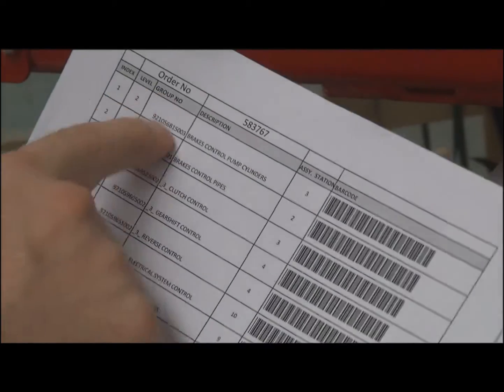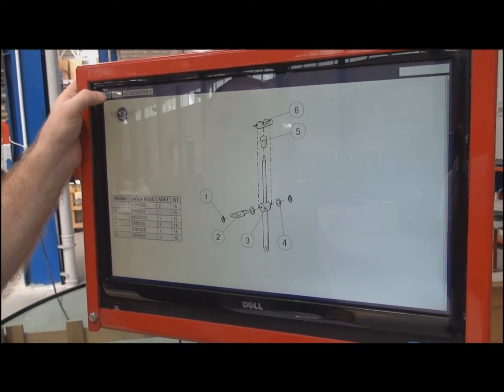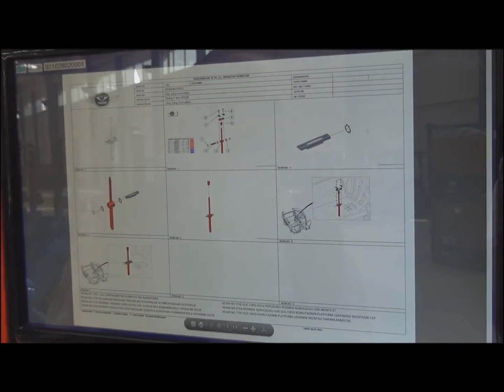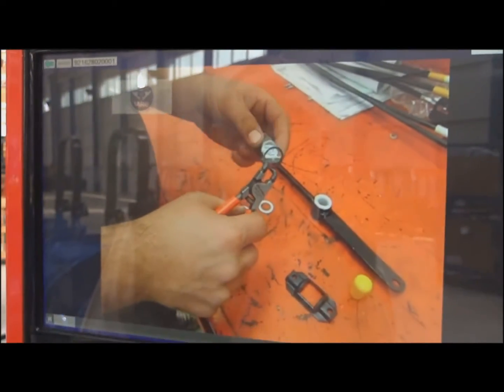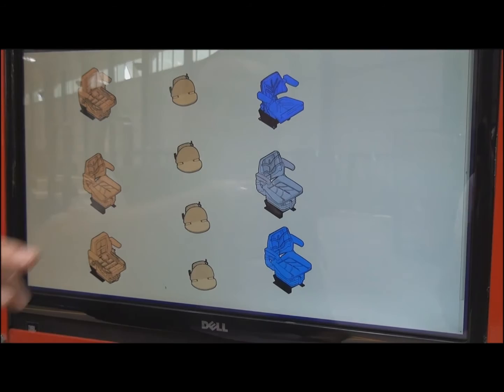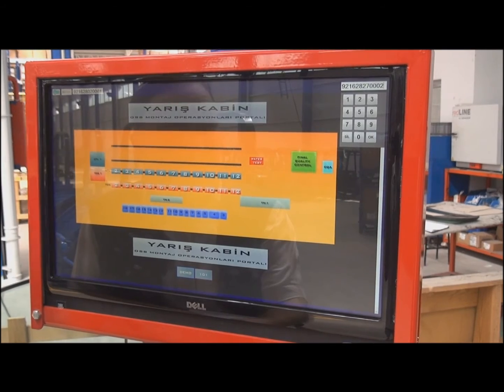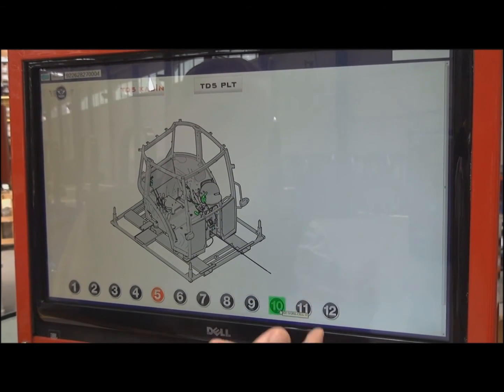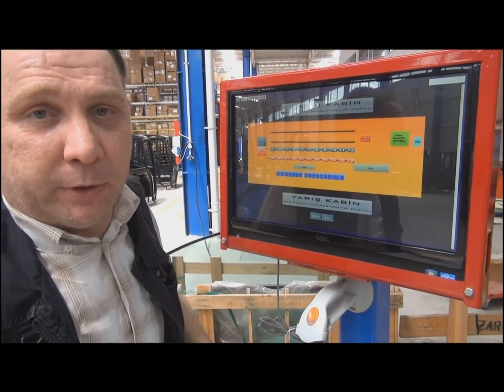Digital Manufacturing @ Yaris Kabin thanks to 3DVIA Composer